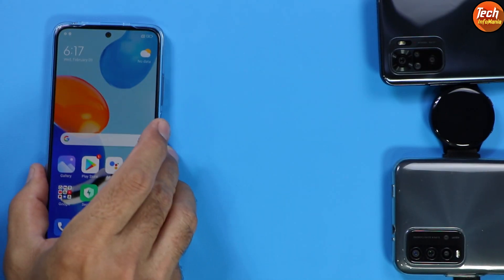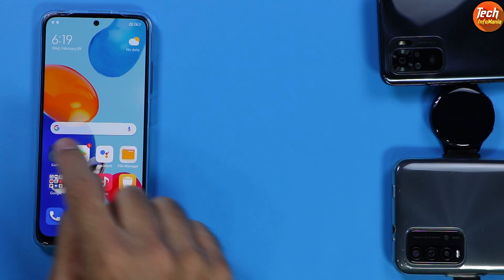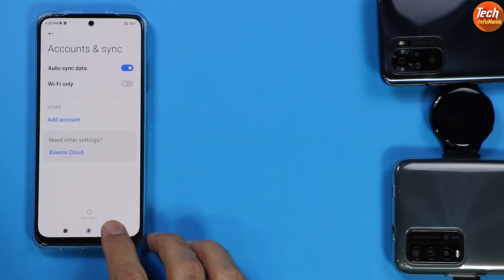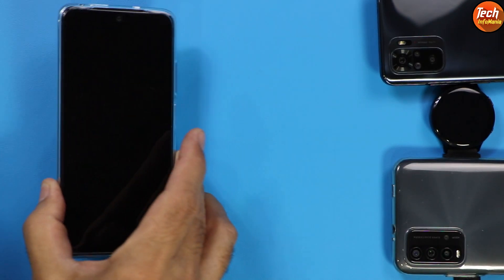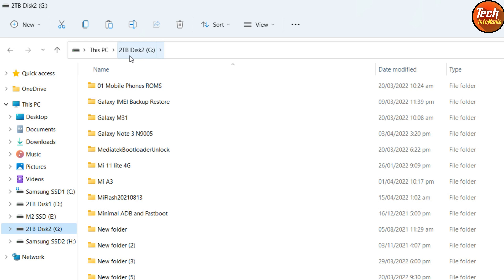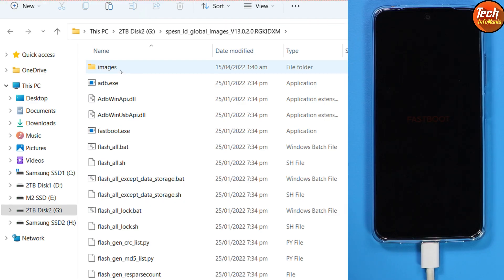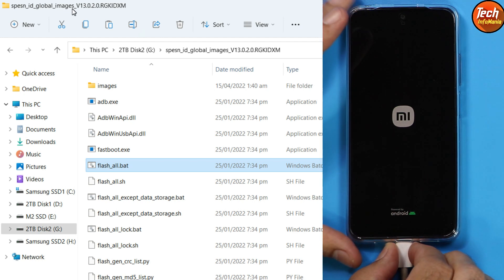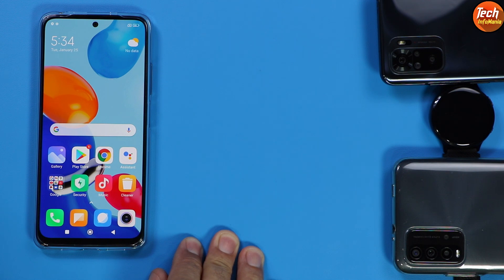Flash Indonesia Rom On Redmi Note 11 To Get Mi Dialer Call Recording English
Stock Indonesia Region rom can be flash easily on Redmi Note 11 to get mi dialer and mi sms with stock call recording.

Save all internal storage data
battery must be charge minimum 60 percent
turn off lock screen password
sync mi account and google account once then remove

Stay Blessed